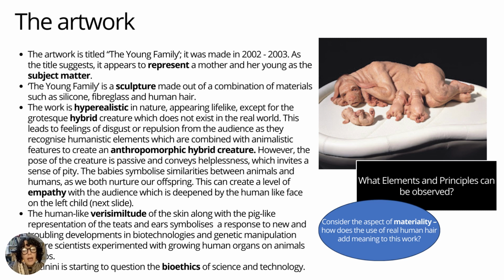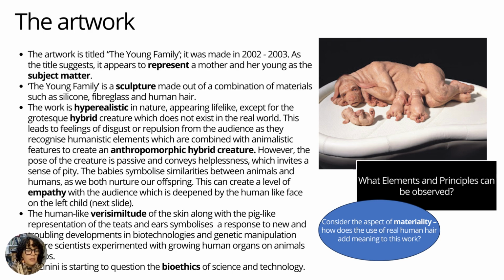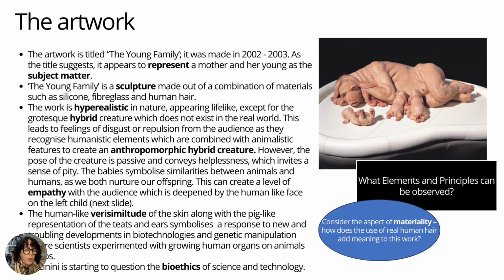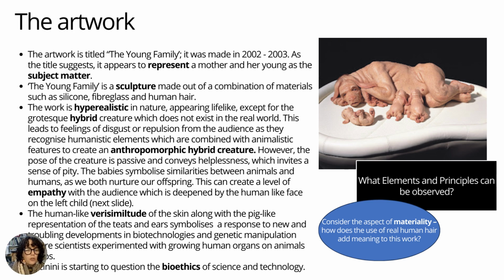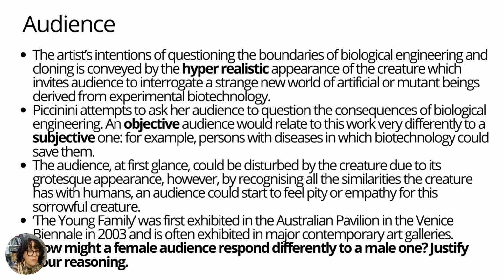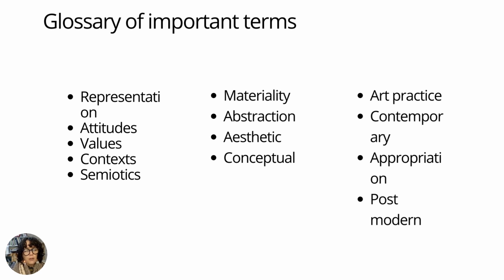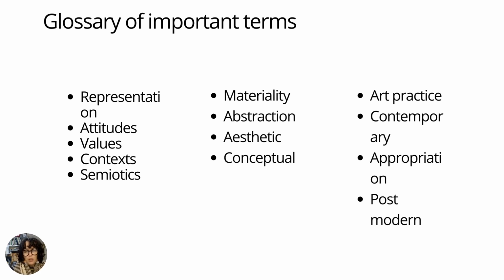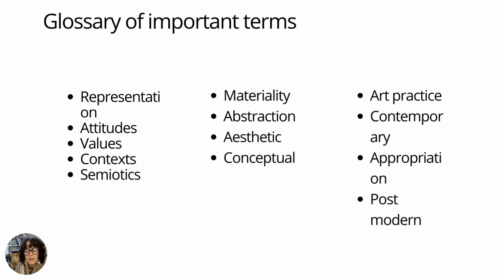lesson 2 - the visual arts conceptual framework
This video is an introduction for my students to the Conceptual Framework used in the ATAR Visual Arts course to respond to artworks and to inform the art making process. In this video we apply the framework to an artwork to consider all of the elements that contribute to making meaning.
The information used in this slide series was sourced from various sources. For further information you can access the sources here: